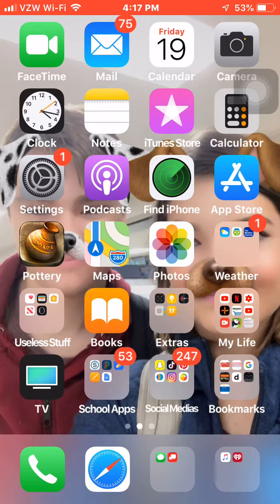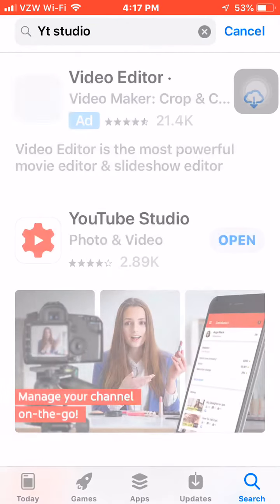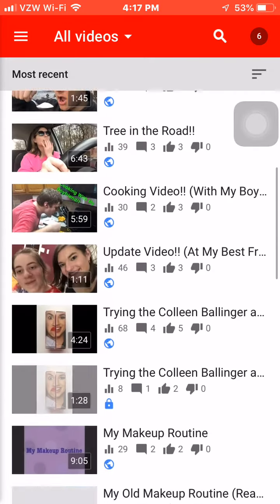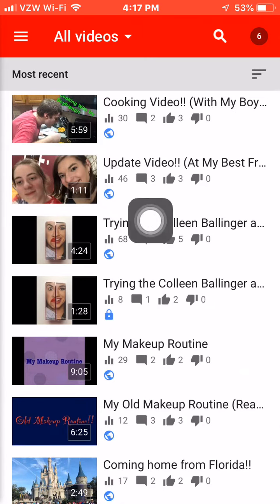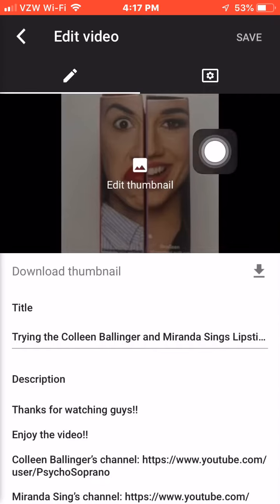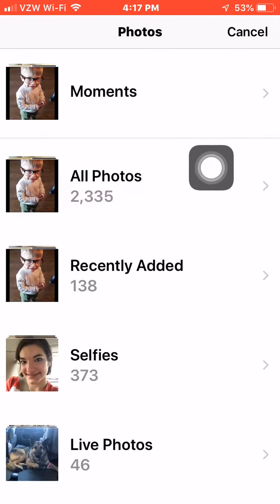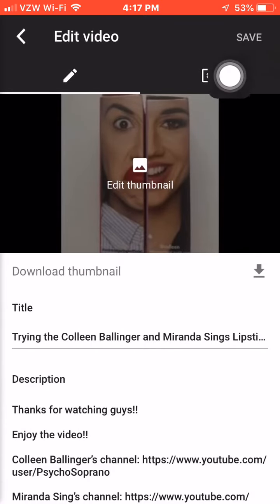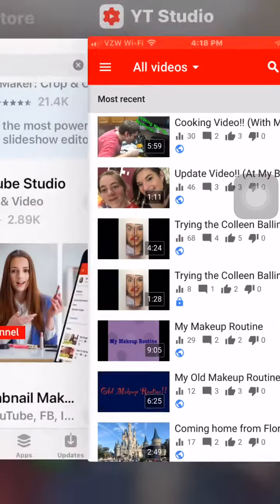How to add a thumbnail in your YouTube videos